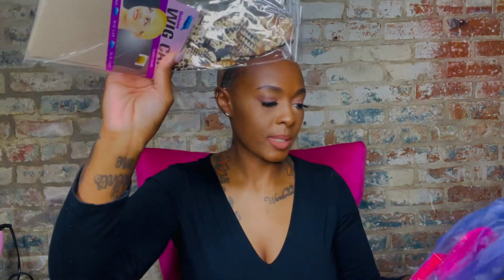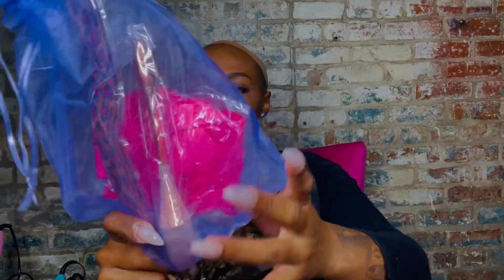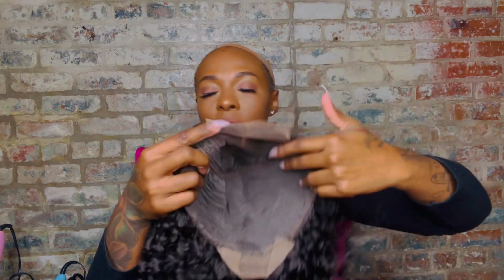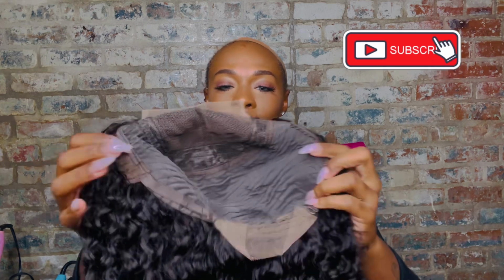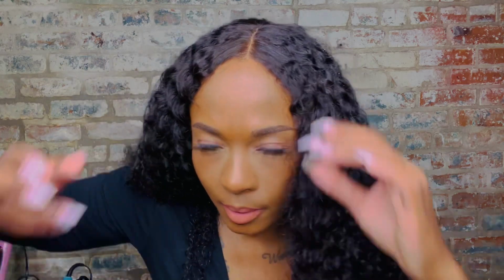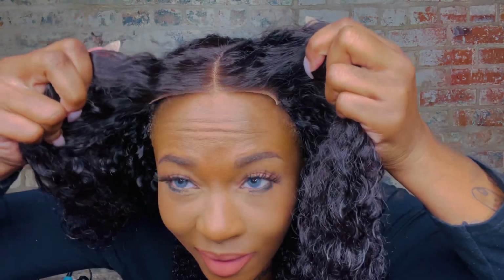NO GLUE NEEDED! MUST HAVE EASIEST BEGINNER FRIENDLY CLOSURE WIG INSTALL! BEAUTY FOREVER ❤️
Video Hair Info: Jerry Curly 4*4 lace closure wig 24inch 150% density